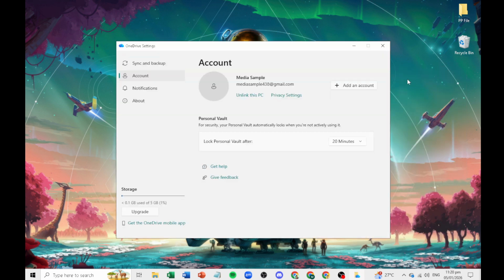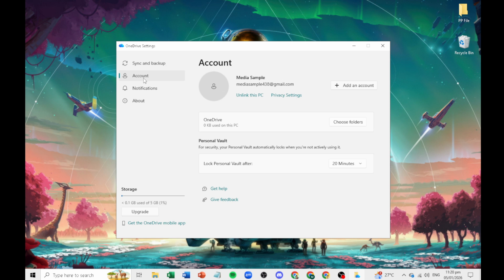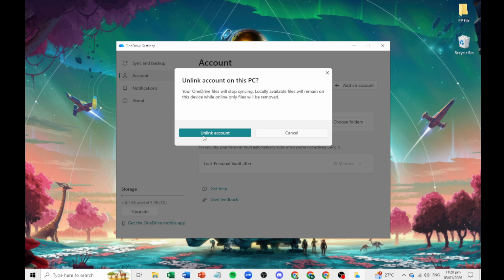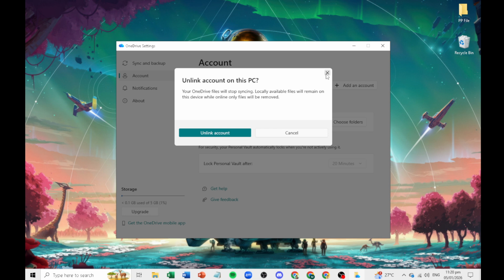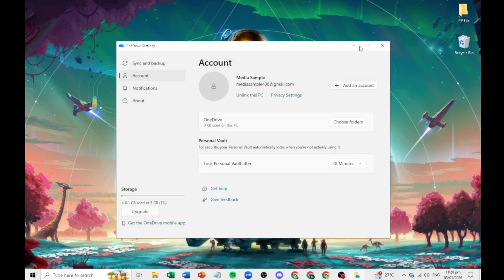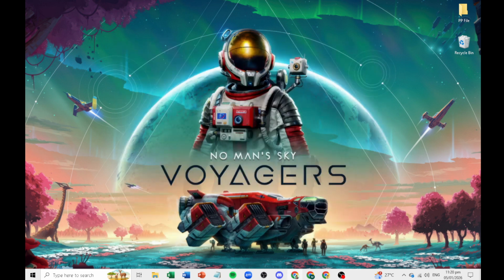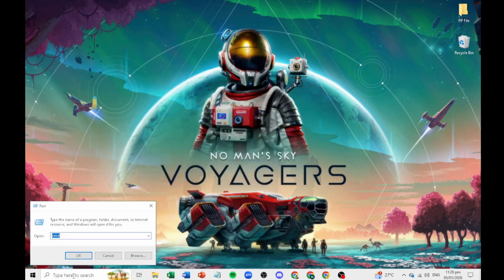How to Fix OneDrive Error 0x8007017c: The Cloud Operation is Invalid in Windows 11 [Full Guide 2026]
In today's video we cover: fix onedrive error 0x8007017c, onedrive error 0x8007017c windows 11, the cloud operation is invalid fix, onedrive sync error windows 11, how to fix onedrive error, onedrive troubleshooting guide 2026, onedrive full guide, repair onedrive sync issue, onedrive cloud operation invalid solution, fix onedrive download error, onedrive not syncing windows 11, microsoft onedrive error fix, one drive 0x8007017c fix, onedrive error tutorial